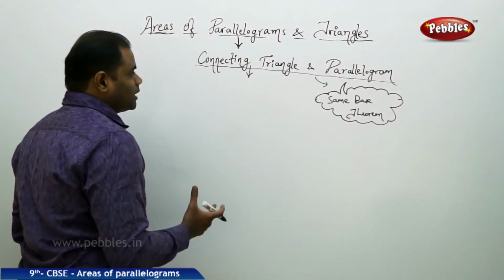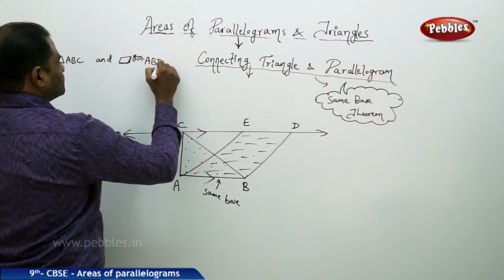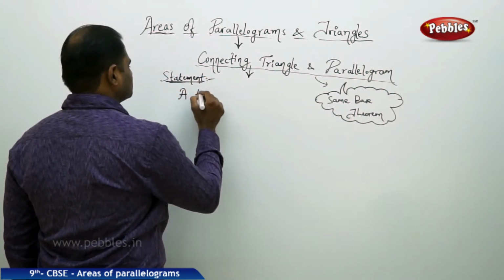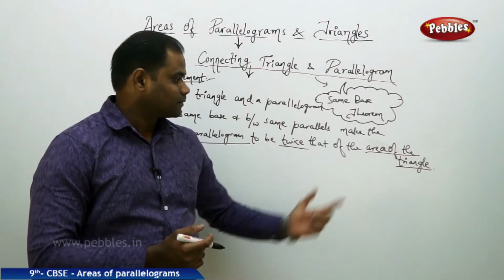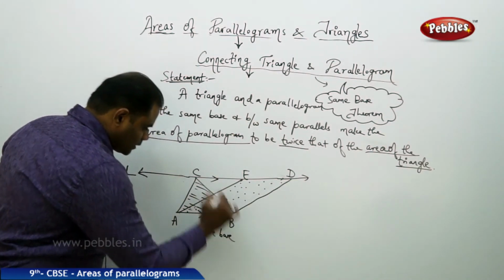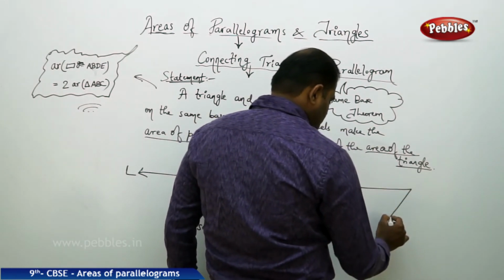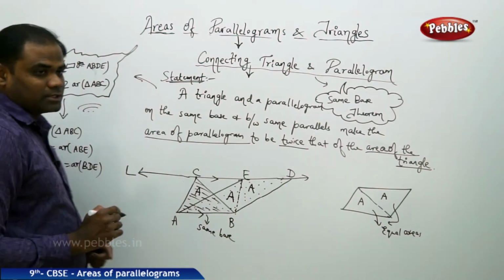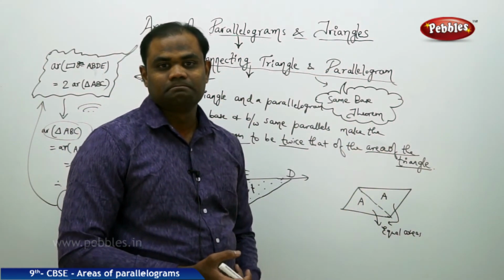Connecting Triangle : Areas of Parallelograms | Mathematics | Class 9 |CBSE Syllabus